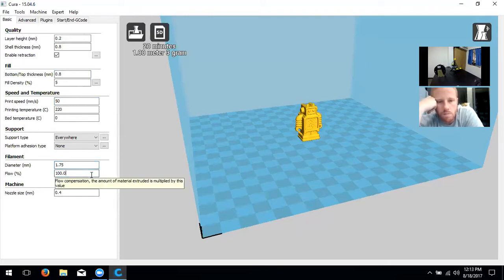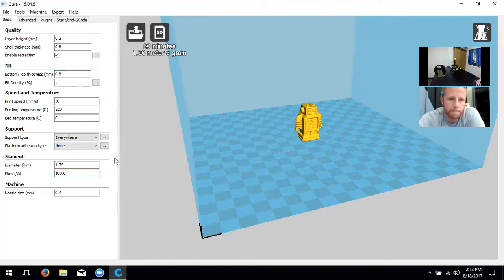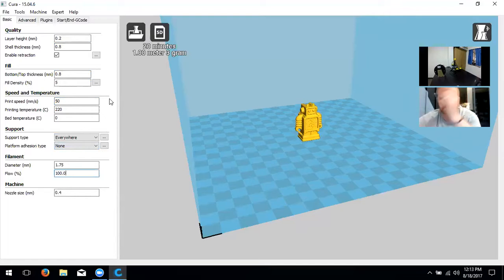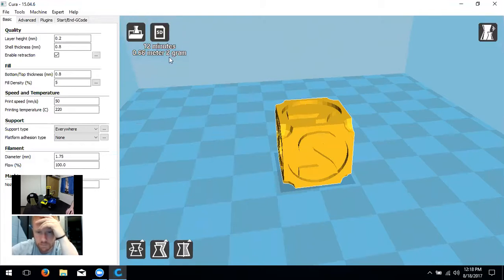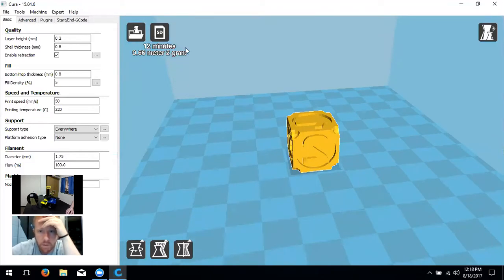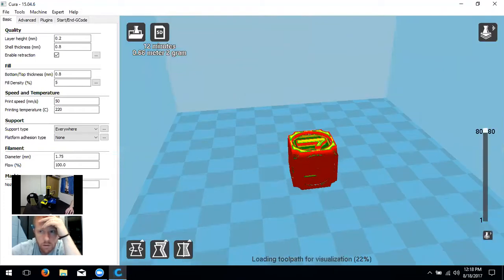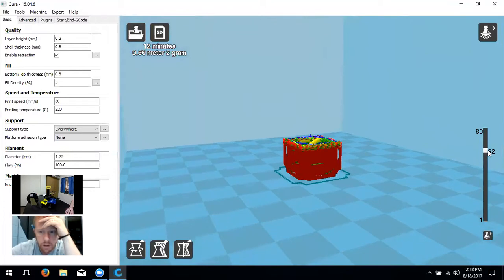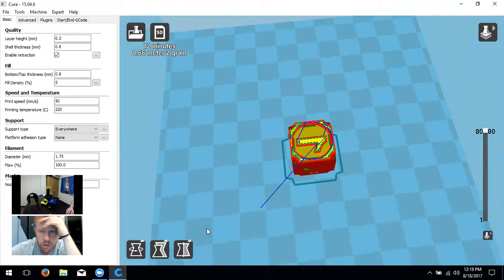Clear Brook High School 3D Printer Training